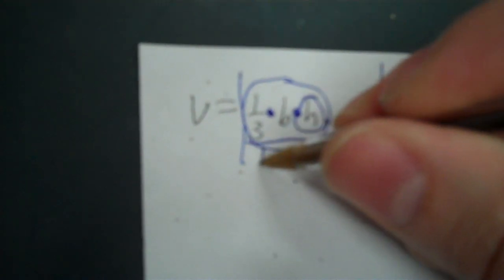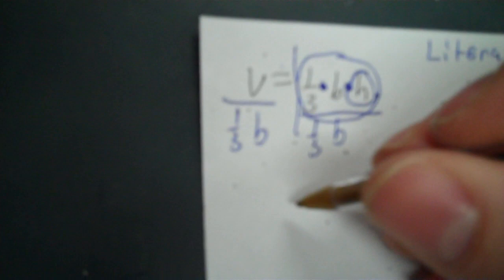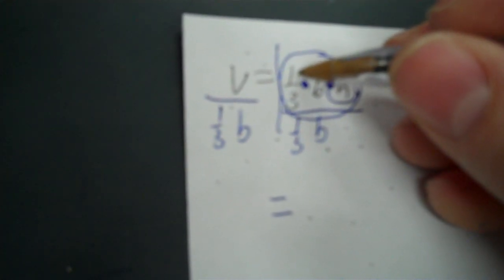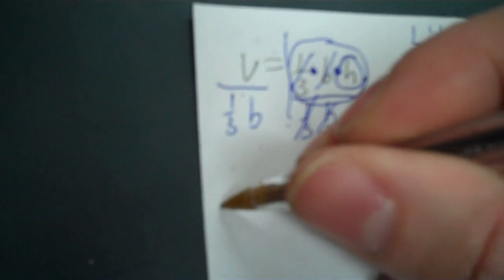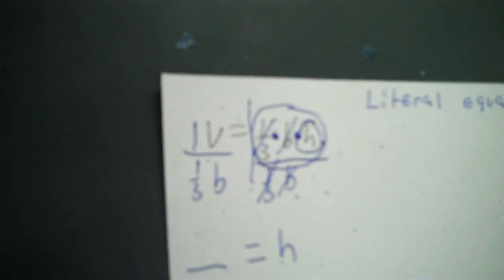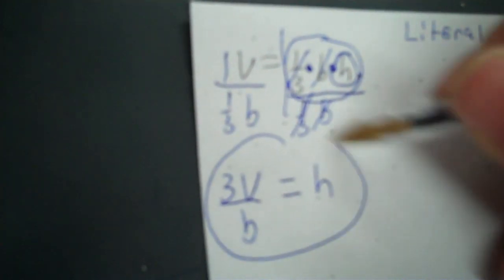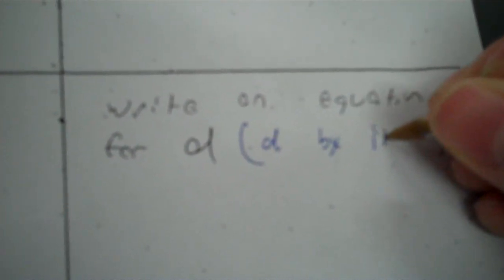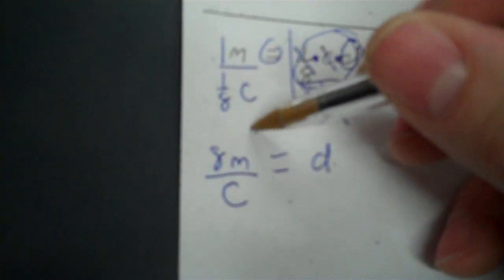Extended Algebra 4 12